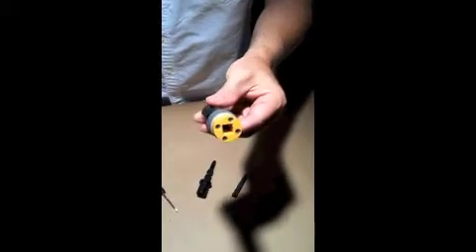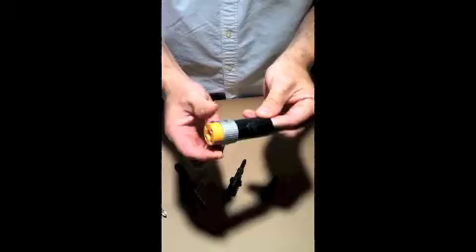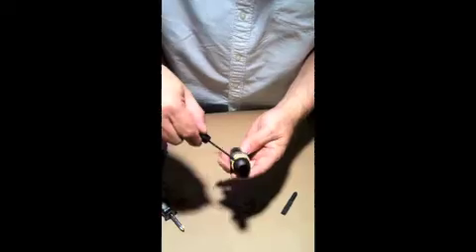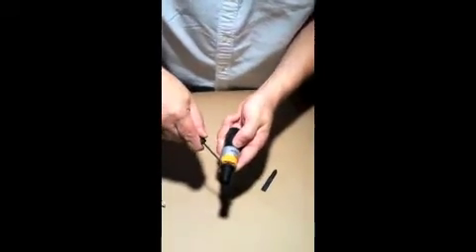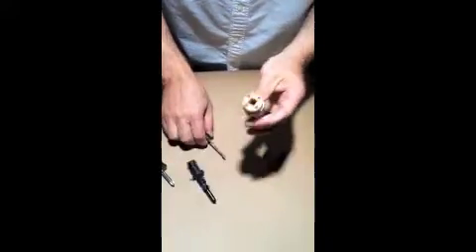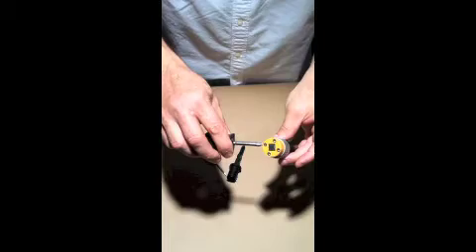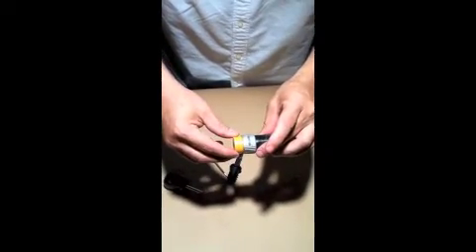BIG-REACH Pole - Tip Connector Repair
"How To" video for repairs relating to the tip connector on all "Big-Reach" Extension Poles.  Repairs can be done in under two minutes using a flat head or phillips-head screw driver.